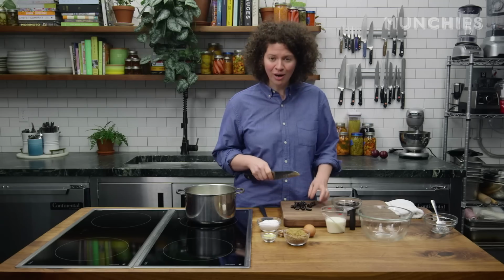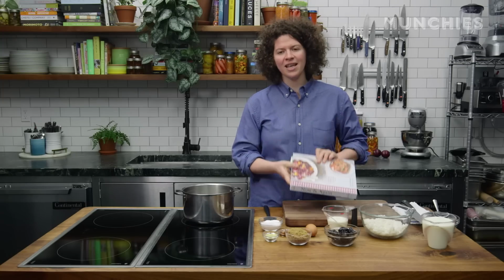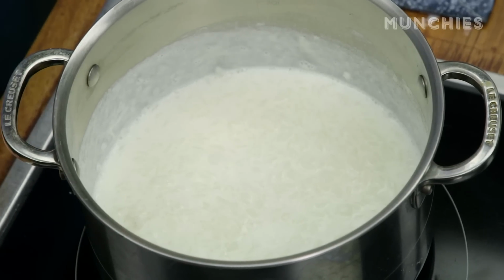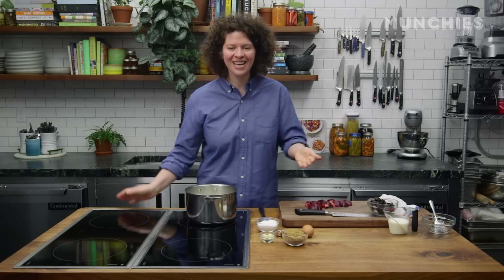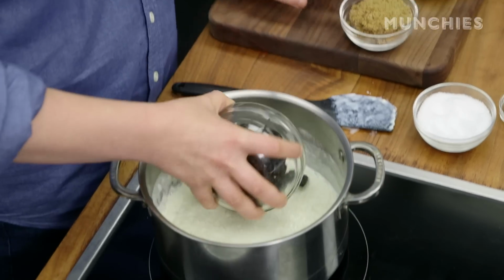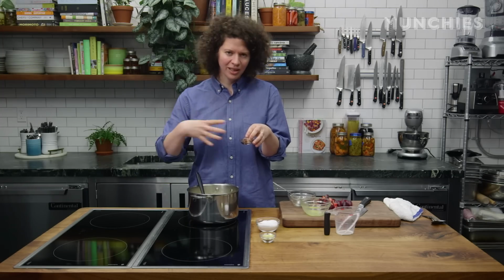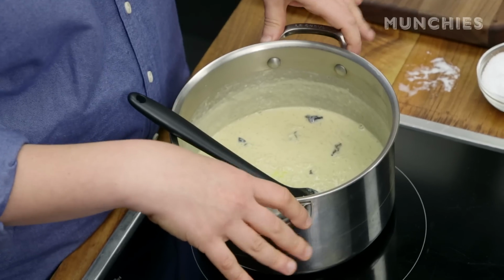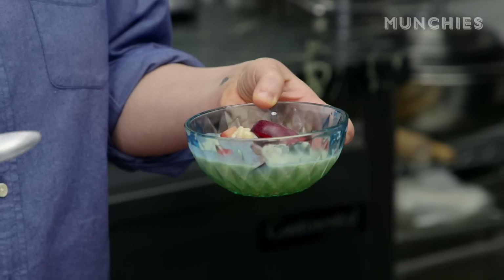How To Transform Leftover Rice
Julia Turshen is the award-winning cook book author of Feed the Resistance and Small Victories, and in her new book, Now & Again, she's showing readers what to do with leftovers. In the book, she breaks down seven things to do with leftover rice. And in this video, she's showing us one of them—how to turn that leftover rice in to a warming rice pudding with fruit.

There are plenty of recipes out there talking about how to make fried rice with your leftovers, but few showing you how to take that takeout container in your fridge and turn it in to a super easy dessert. Julia, named one of the 100 best home cooks of all time by Epicurious in 2017, is your go-to guide if you want to learn how to make great dishes at home with ease and a little (but not too much) effort.